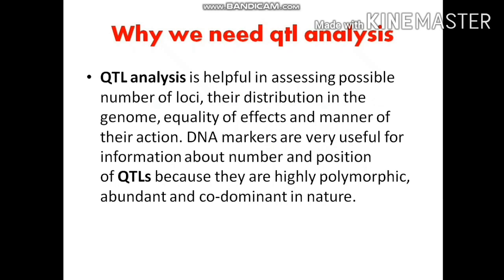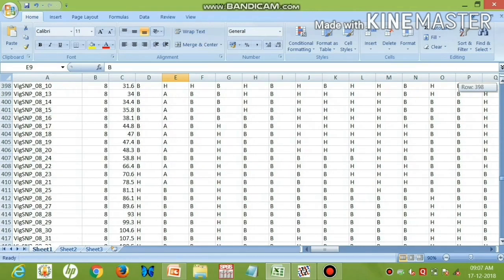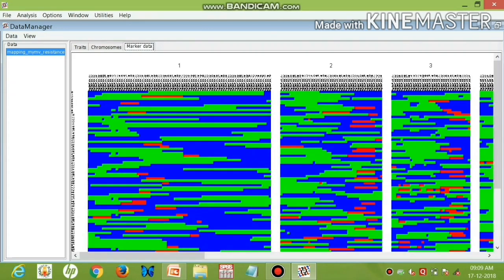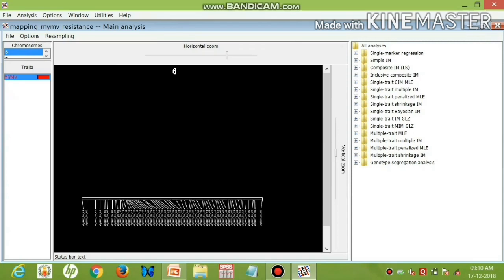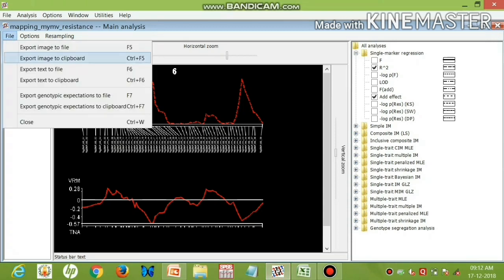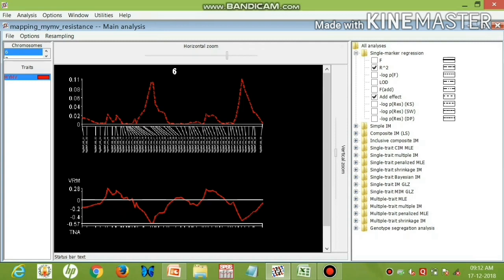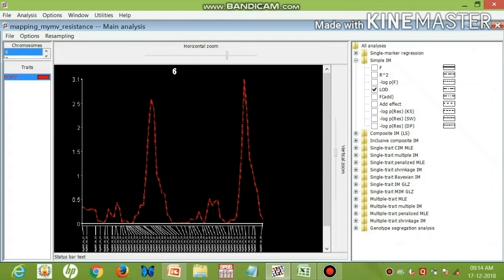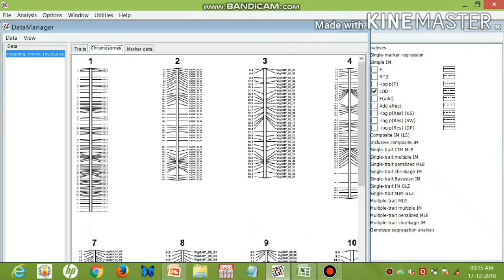QTL analysis using Q gene software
Q Gene 4.0 is a free, open-source Java program that runs on any computer operating system. It is intended for doing comparative analyses of QTL mapping data sets in computationally efficient ways that are of maximum use to analysts. It is also written with a plug-in architecture for ready extensibility.